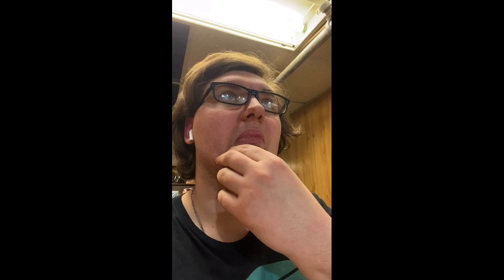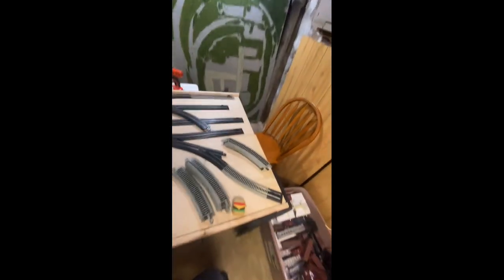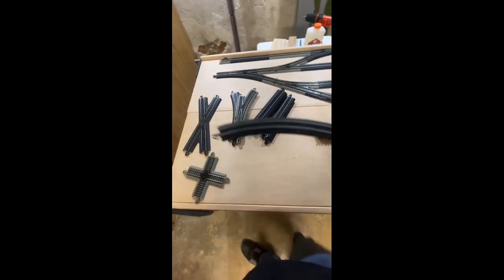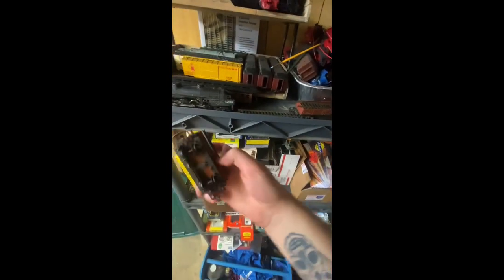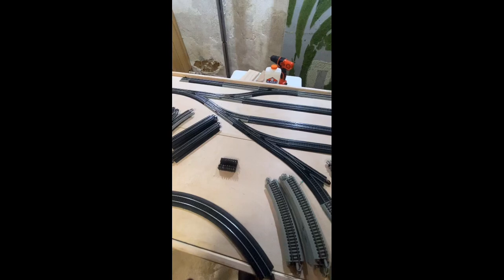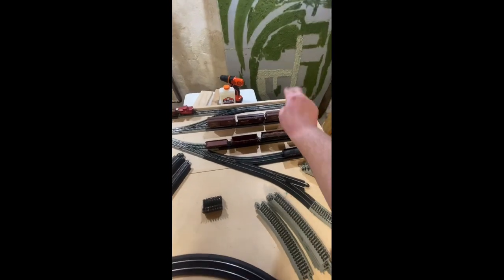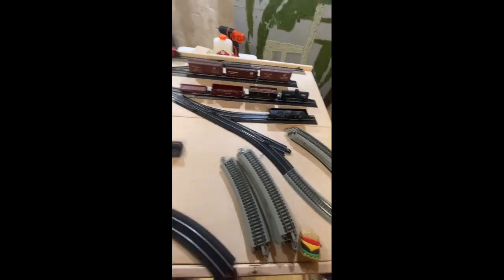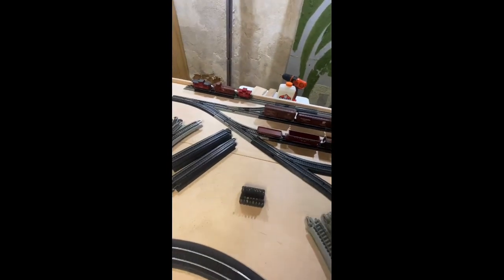New look for my layout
Starting on a new layout